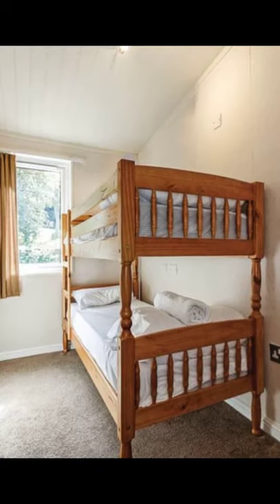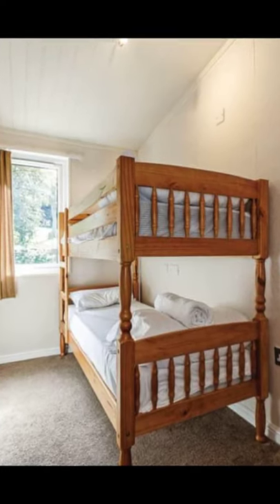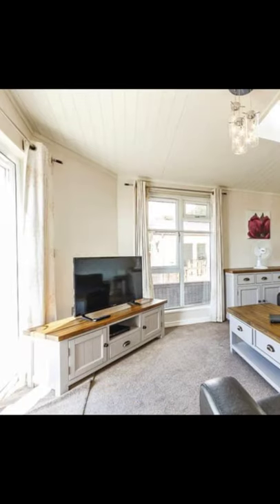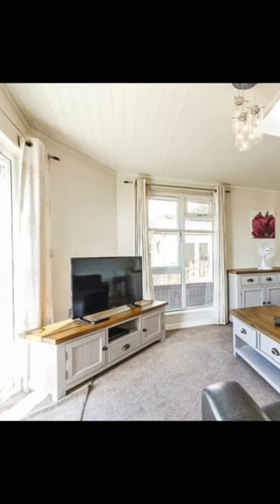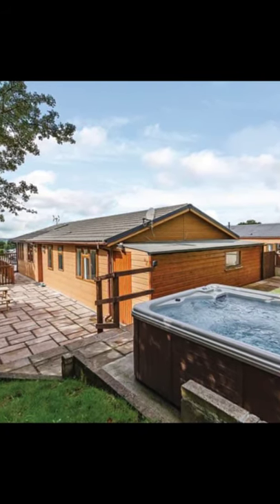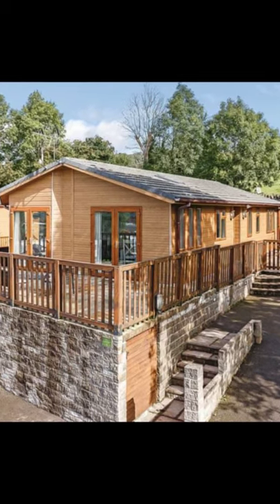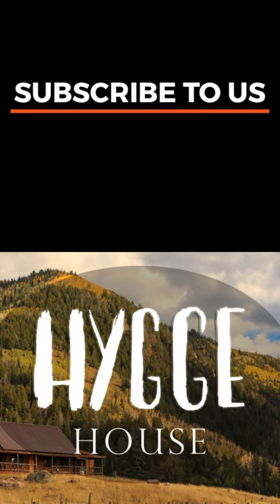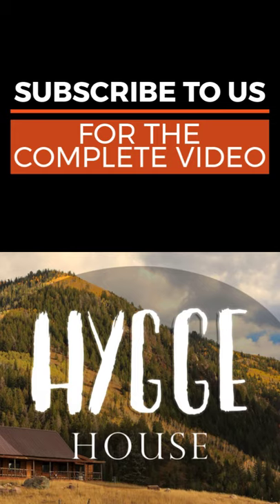Modern and Well Equipped Platinum Lodge in Sommerset, England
The Platinum Lodge is just one of the cabin buildings available at the Bucklegrove Holiday Park in Cheddar, Somerset, Somerset. The cabin building is modern and well-equipped, with one double bedroom with an ensuite shower, one twin-sized bedroom and one with bunk beds. You'll love the bathroom with the spa bath and the spacious open floorplan living area. The cabin building has a dishwasher and washing machine, a verandah with an outdoor hot tub and countryside views. The vacation rental comes with a complimentary welcome pack, no pets are allowed. This holiday cabin building has 3 bedrooms and can accommodate up to 6 people.

The holiday lodge has everything you need for a comfortable stay during your vacation. Outside you have the patio with table and chairs where you can relax throughout the day, along with the hot tub perfect after a day of activities in this lovely location. The exterior of the lodge is clad in wood while inside you will find white walls and ceiling with carpet to make for a modern and comfortable aesthetic. The kitchen has wooden cabinets, plenty of kitchen countertop space, and modern appliances to include a dishwasher, oven, stovetop, and a fridge. The holiday rental also has plenty of storage to tuck away all your essentials during your vacation stay. The holiday lodge is surrounded by natural views that you will be sure to enjoy.

Some of the amenities you will find at this holiday cabin rental include an indoor heated pool, private hot tub, your choice of caravans and contemporary cabin lodges. The outdoor hot tub is available in Lodge 1 and 2, Luxury 3, Luxury 2 Plus and Standard 2 Spa only. Other amenities at the holiday lodge include a flat-screen television with Freeview, kitchen with microwave, bath and/or shower, bed linens and duvets, towels, beds made up for your arrival, patio/verandah with garden furniture, double glazed and centrally heated, gas and electricity included, travel cots and highchairs at an additional fee, pets at an additional fee.

Somerset is a county in the Southwest of England, it borders Bristol and Gloucestershire to the north, Dorset to the southeast, Wilshire to the east, and Devon to the southwest. Somerset is bounded to the north and the west by the Bristol Channe and the Severn Estuary, with a coastline that faces that of southeastern Wales. The county of Somerset has a traditional border with Gloucestershire with the River Avon. It is a rural region of rolling hills to include the Blackdown Hills, Mendip Hills, Quantock Hills and the Exmoor National Park which is a large flat expanse of land that includes the Somerset Levels. There is evidence of human occupation from the Paleolithic times, and of settlements by the Anglo Saxons, Celts, and Romans. The county of Somerset played a significant part in Alfred the Great's rise to power and later to the Monmouth Rebellion and the English Civil War. The city of Bath is known for its Georgian architectural design and is a UNESCO World Heritage Site.